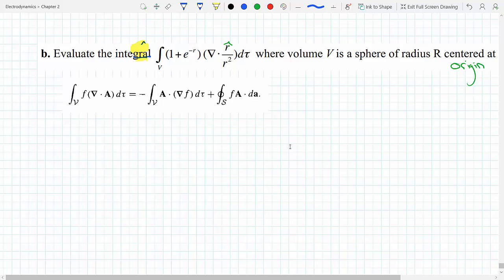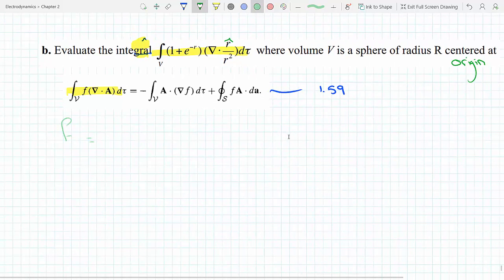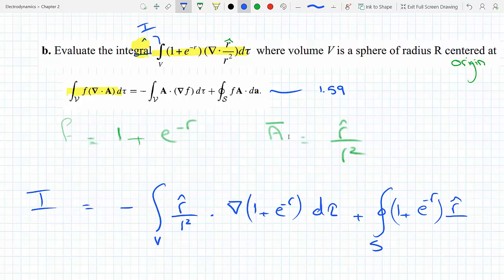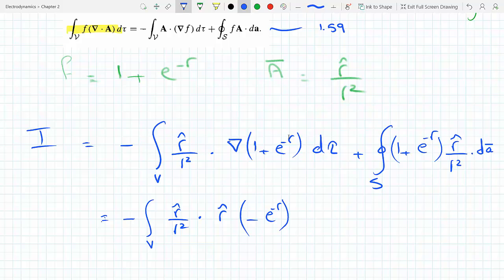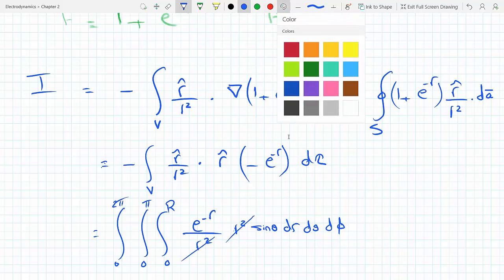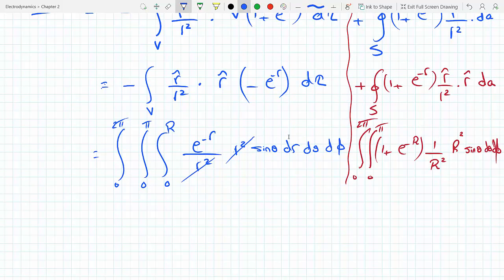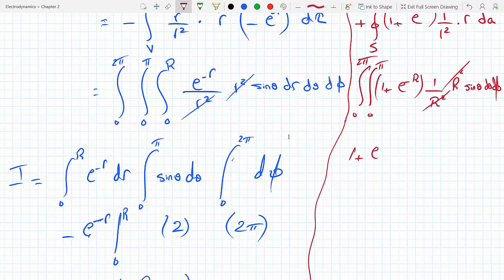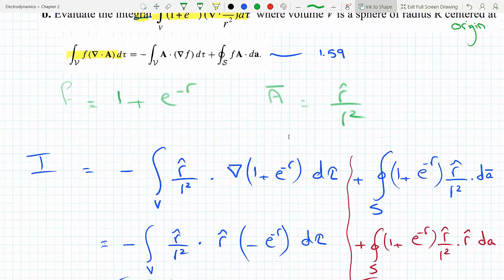Evaluate divergence of (rhat/r^2) integral using vector calculus over a sphere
David Griffith's Chapter 1